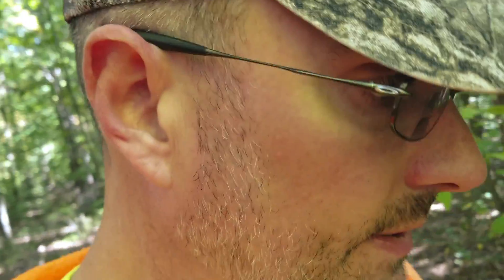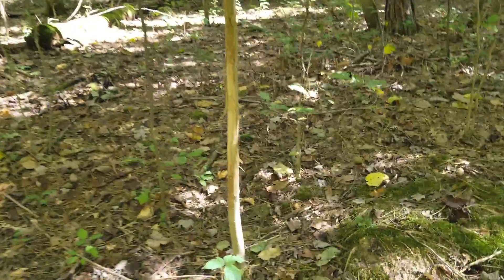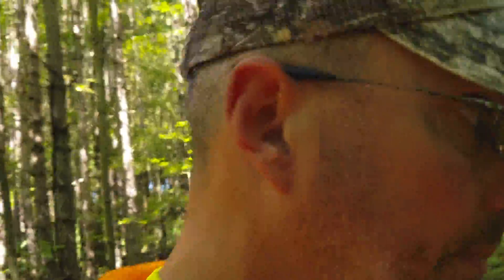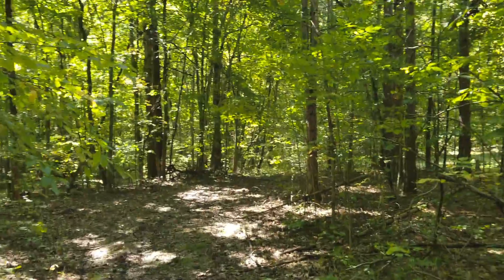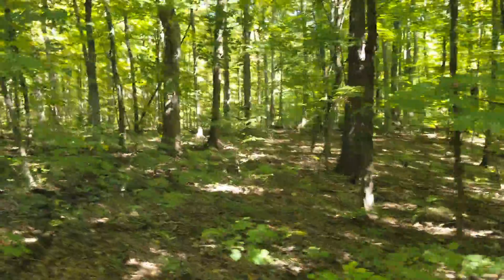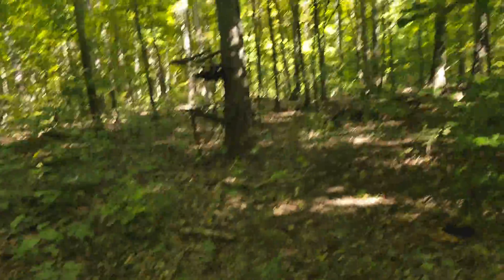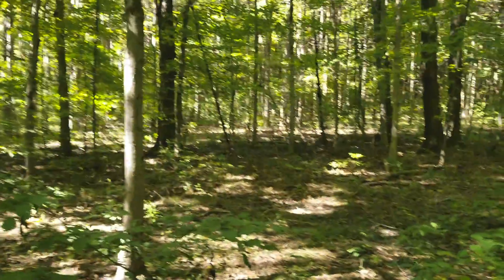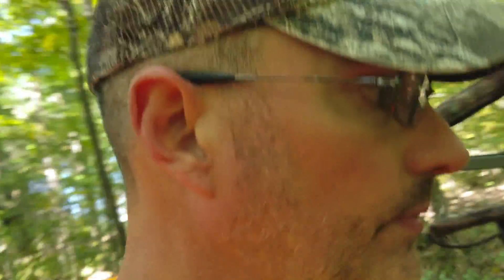Stand location and Rub Line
A little video showing a small rub line.  Also my stand location to hopefully get a shot at a massive 8pt.